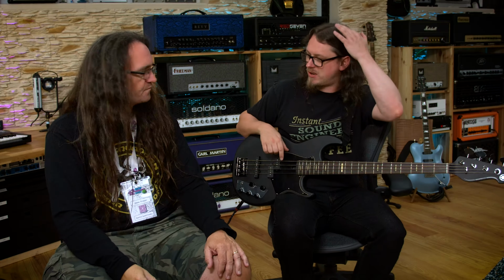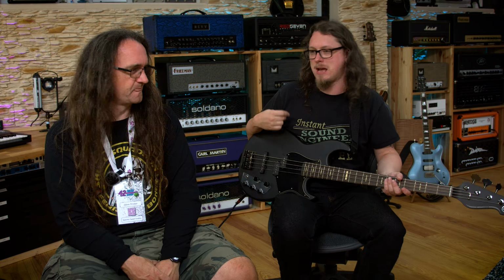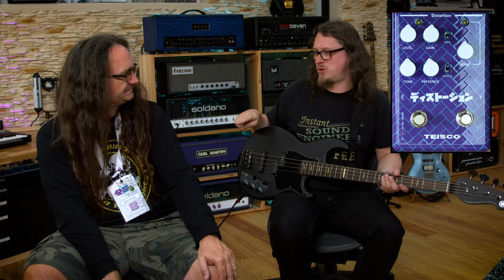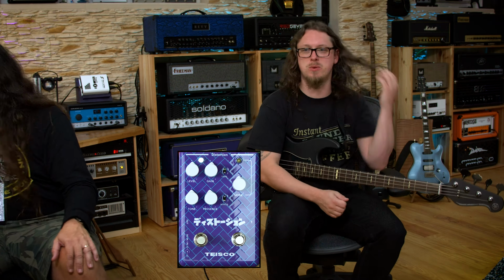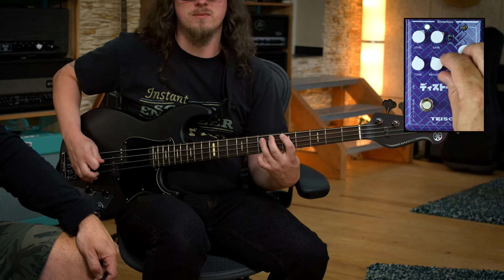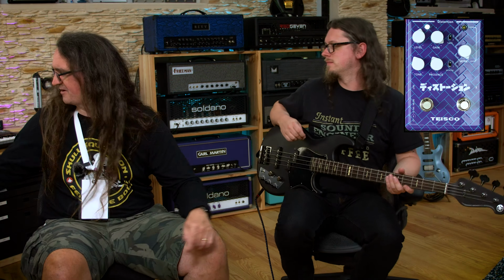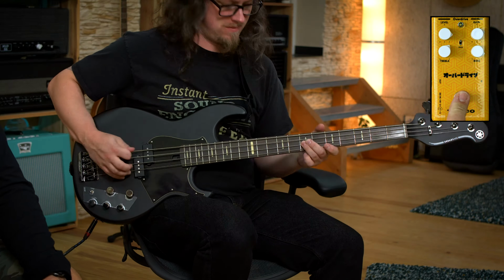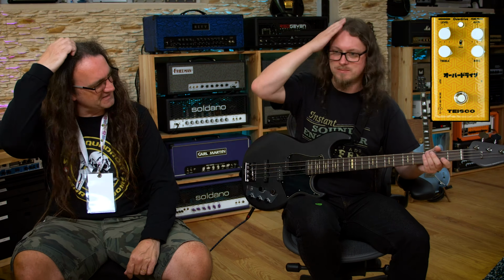Teisco Distortion on Bass! YES! Ft. Glenn Fricker and Yamaha Bass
Today we're looking at the Distortion and Overdrive pedals from Teisco, using a Yamaha Bass. Sounds huge!